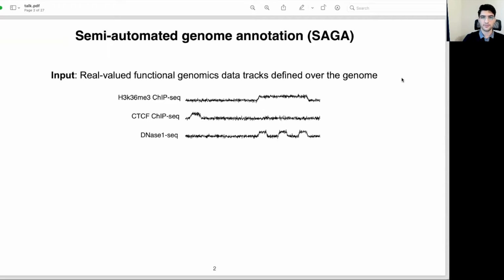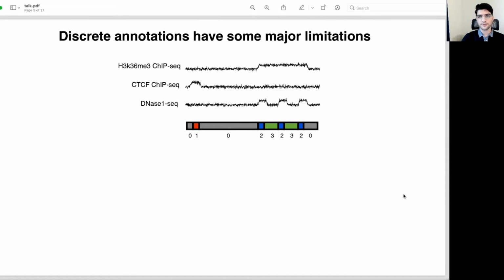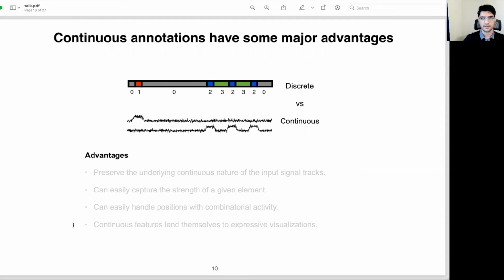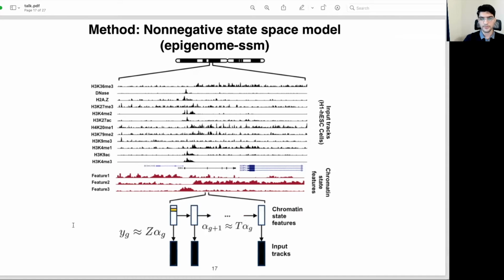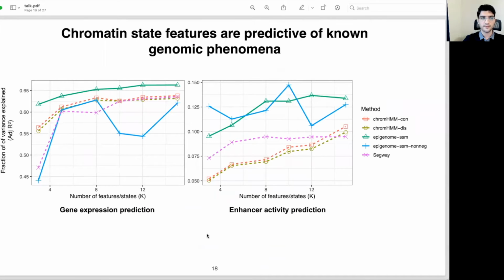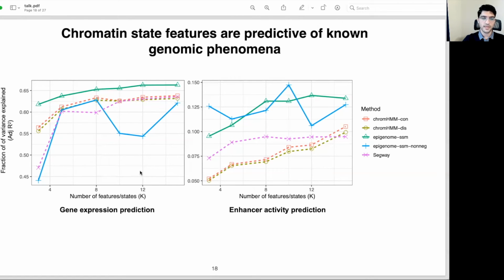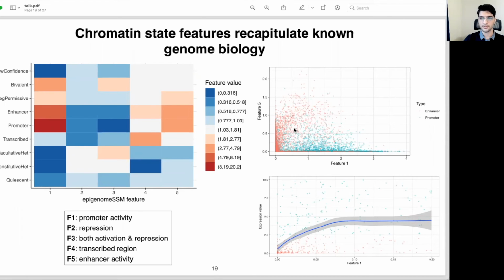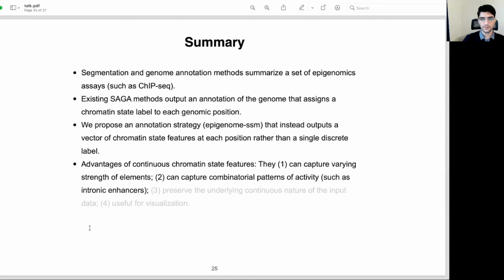epigenome-ssm @ ENCODE Consortium Meeting - Jan 2021